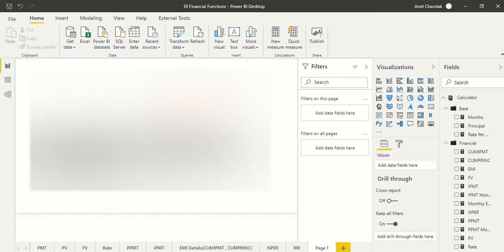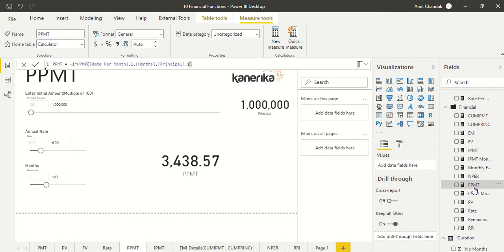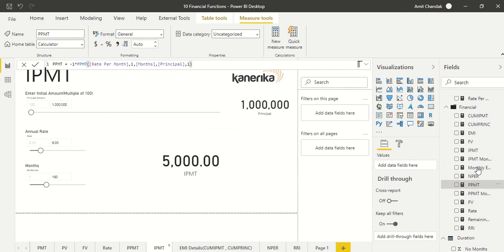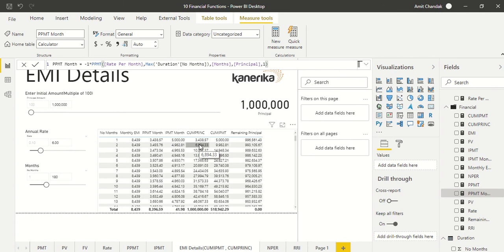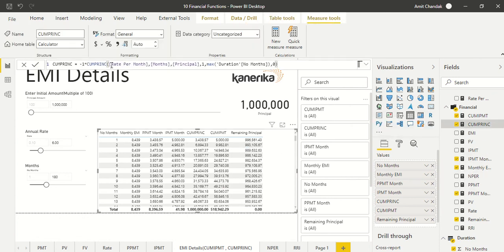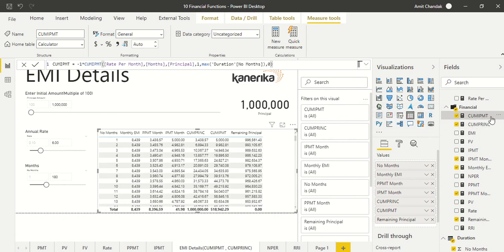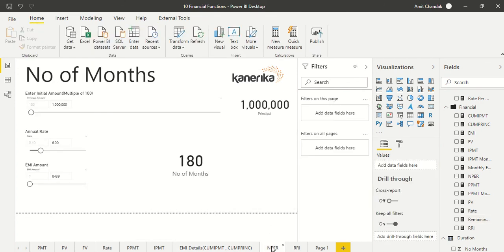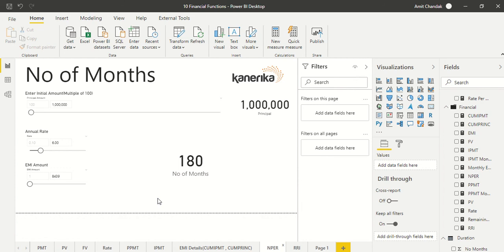Power BI Financial Functions 2: PPMT, IPMT, CUMIPMT, CUMPRINC, RRI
In July 2020, Power BI has released 49 financial functions. Find out how to calculate EMI Details, Principal paid, outstanding Principal, and month-wise details of EMI.

PMT,PV,FV,Rate,NPER

PPMT,IPMT,CUMIPMT,CUMPRINC,RRI- Covered in this video

This link will take you to the power bi dashboard that has links for all my blogs and video -You can get all my posts